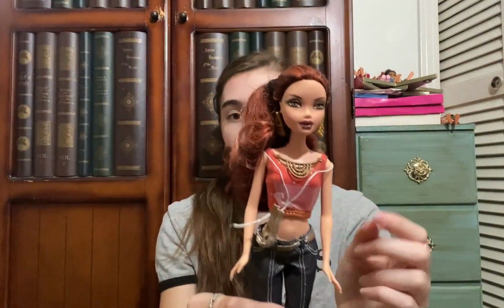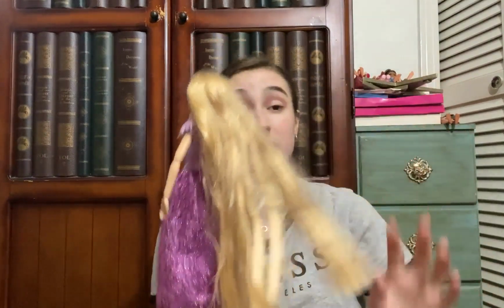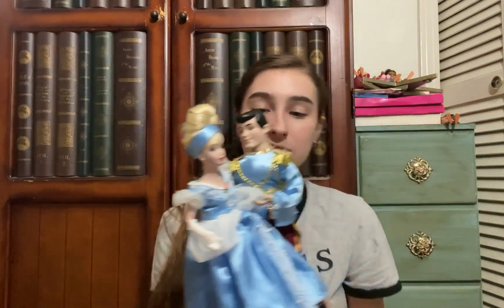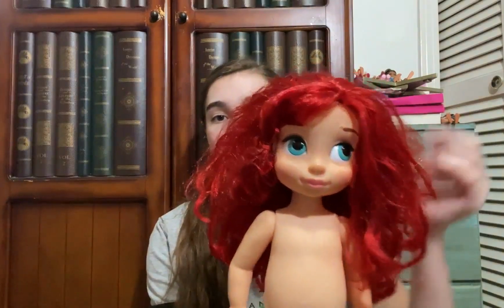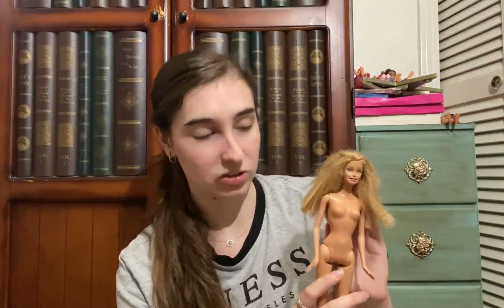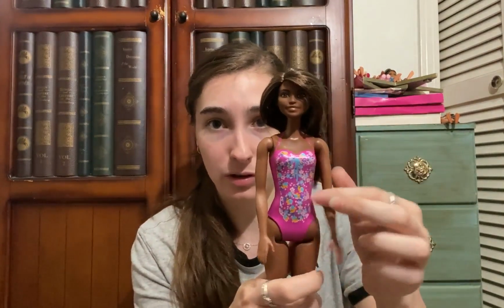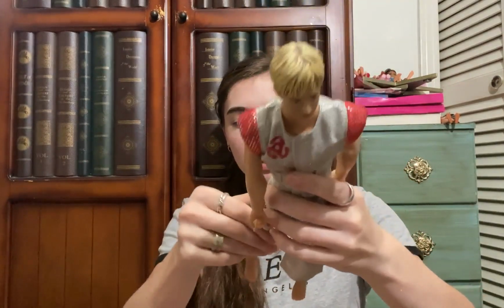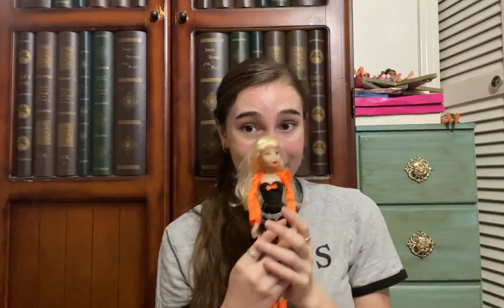Unbagging Video from the 10-12-24 Thrift Store Vlog - MY SCENE, WINX, Barbie, Disney, & MORE! PART 1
Hello, fellow doll lovers, and welcome to another video!
In last week’s video, I went on a thrifting adventure to several very differing thrift stores, and I brought you all with me! And now in this video, I will be going through the first half of everything I got and giving you all a closer look! I found a lot of things I hardly ever find, which I am SUPER excited about, including My Scene, Winx, and Brass Key Disney! Make sure to stay tuned for PART 2 to see the rest, and if you are a fan of the og Barbie movies, it’s a video you are going to love!

In case you  missed it, here is the VLOG!